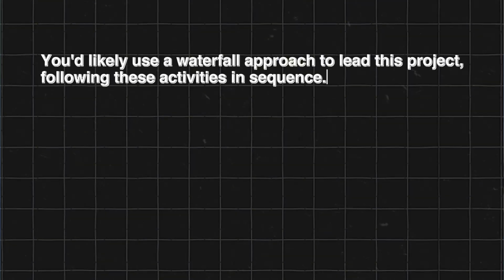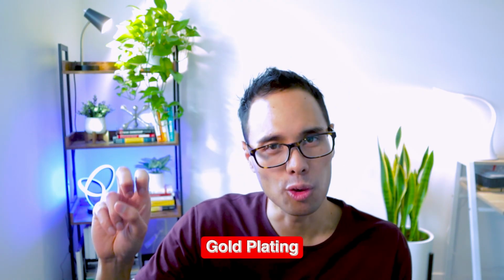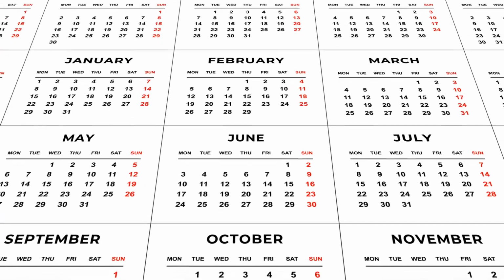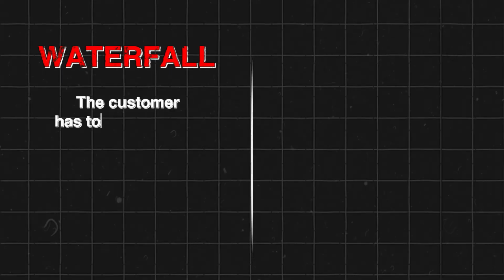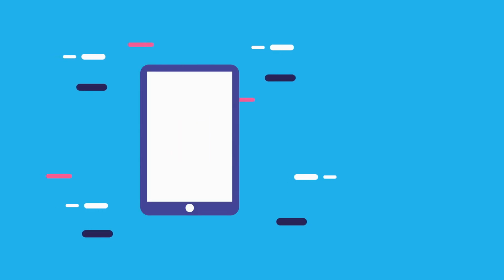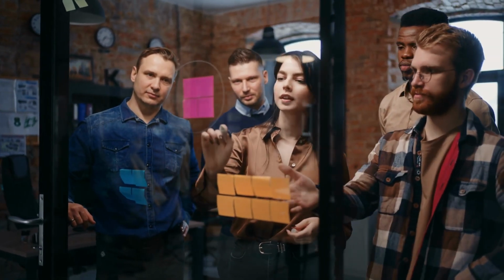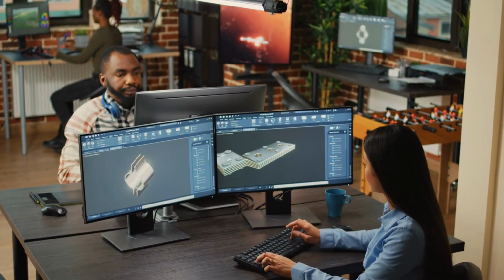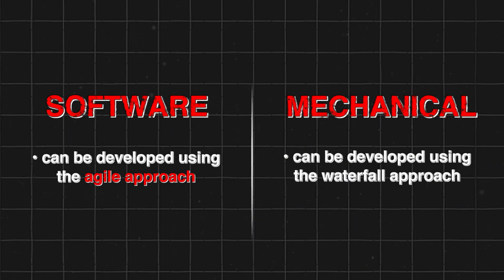Waterfall vs Agile vs Hybrid Approaches Explained in 10 Minutes!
In this video, Alvin explains the biggest differences between waterfall, agile, and hybrid approaches so you can manage your projects without headache!

ABOUT THE VIDEO - Waterfall vs Agile vs Hybrid Approaches explained in 10 minutes! If you’re starting to manage projects, you must know the differences between waterfall, agile, and hybrid approaches and pick the one which best fits your needs.

Alvin the PM is a participant in the Amazon Services LLC Associates Program, an affiliate advertising program designed to provide a means for sites to earn advertising fees by advertising and linking